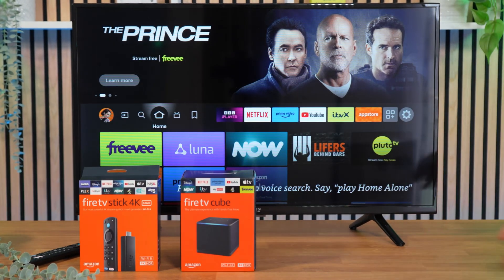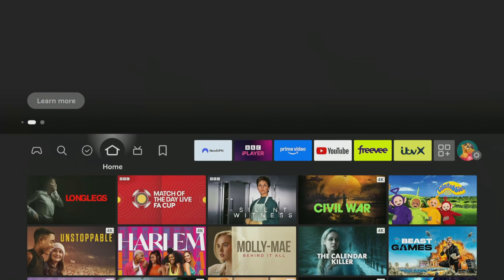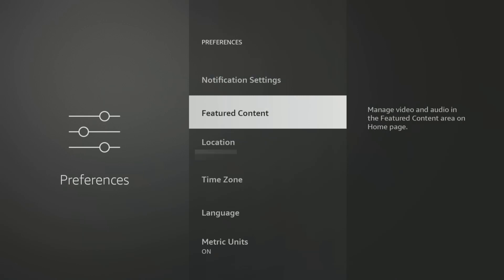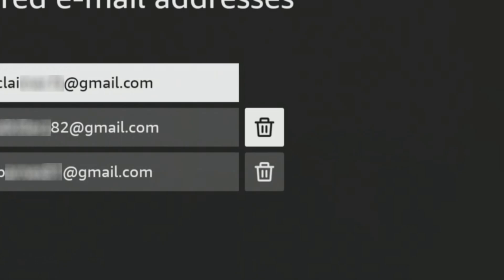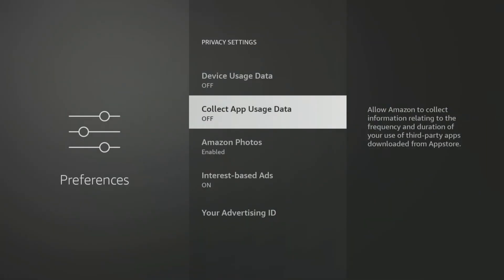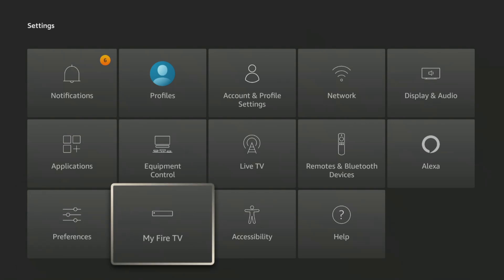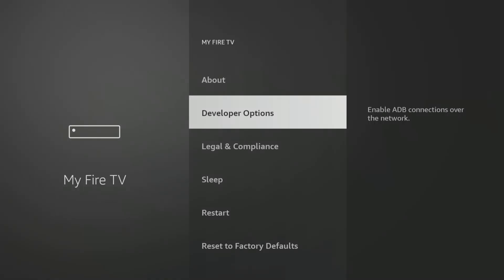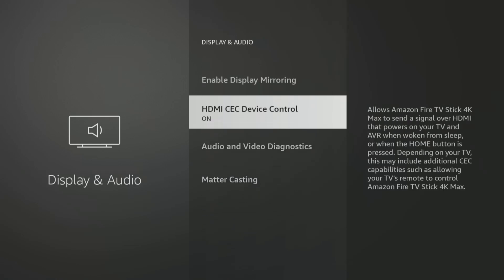Fix Firestick Buffering NOW | Unlock Lightning Fast Speed on Your Fire TV!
Every Firestick setting you need to turn off for data, security and privacy. Updated and refreshed for 2025. Have you turned these settings off? Check them out NOW! These settings to turn off can also be applied to all other Fire TV devices such as Fire Cube and Fire TVs.